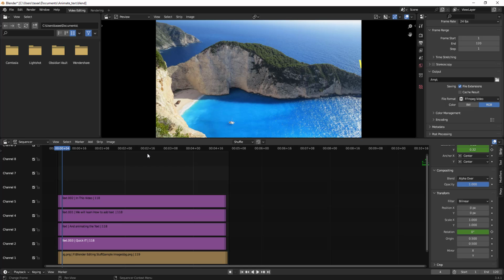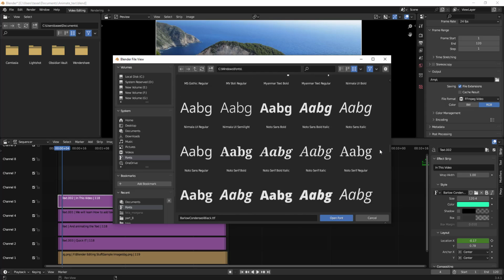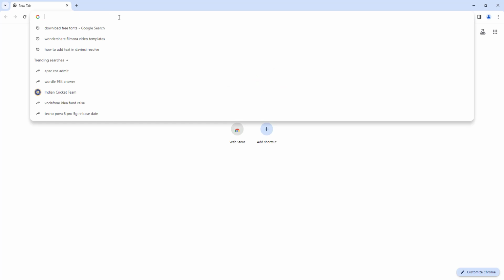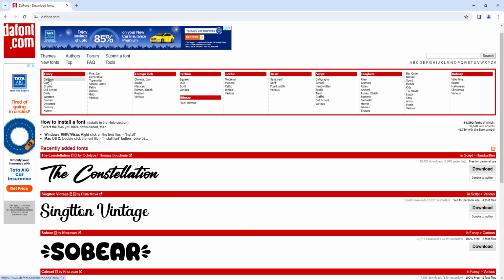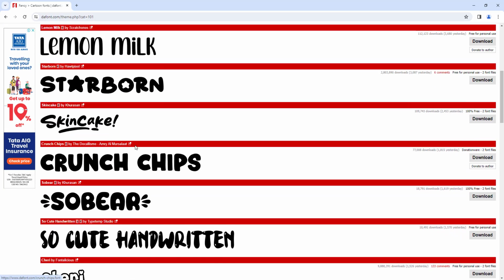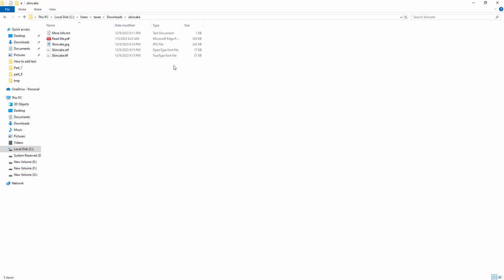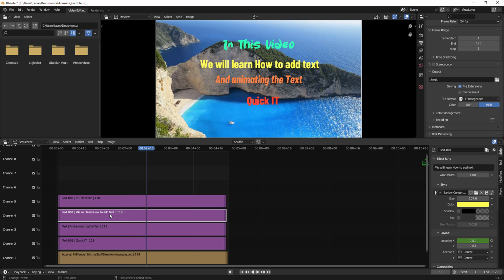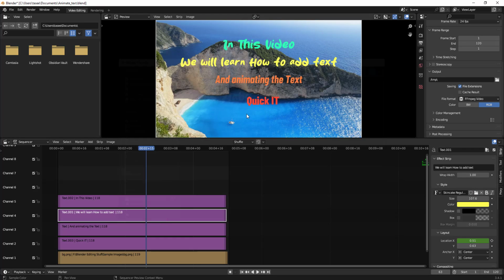How To Add Custom Fonts/Text In Blender? | Blender Tutorial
To add custom fonts in Blender, follow these steps:

Select Your Font: First, make sure you have the font file you want to use. It could be a TrueType Font (.ttf), OpenType Font (.otf), or another supported format.

Install the Font on Your System: If you haven't already installed the font on your computer, you need to do so. This process varies depending on your operating system (Windows, macOS, Linux). Usually, you can right-click on the font file and select "Install" on Windows or macOS.

Open Blender: Launch Blender on your computer.

Go to the Text Editor: In Blender, switch to the Text Editor layout. You can do this by selecting the Text Editor option from the top header or by pressing Shift+F11.

Create a New Text Block: Click on the "New" button to create a new text block.

Type Your Text: Type the text you want to display using the custom font.

Select the Text Object: Switch back to the 3D Viewport by selecting it from the top header or by pressing Shift+F5. Then, select the text object you created earlier.

Open the Text Properties Panel: Press the "N" key to open the properties panel on the right side of the 3D Viewport.

Change the Font: In the properties panel, scroll down until you find the "Font" section. Click on the folder icon next to the "Font" field to browse for your custom font file.

Select Your Custom Font: Navigate to the location where you installed the custom font and select the font file.

Adjust Text Settings: You can also adjust other text settings such as size, alignment, and spacing in the properties panel.

Render Your Scene: Once you've set up your text with the custom font, you can render your scene to see how it looks.